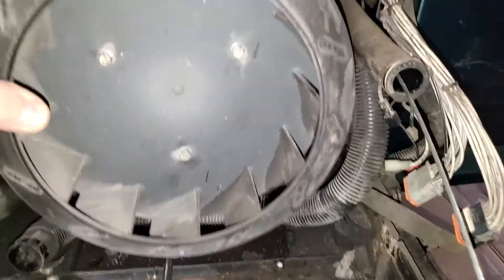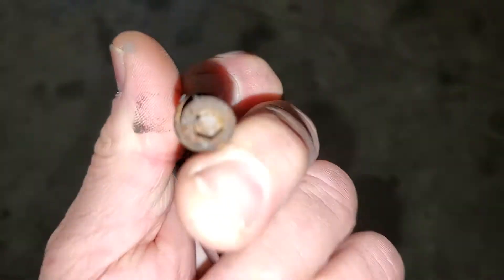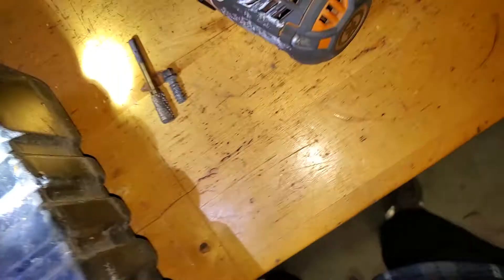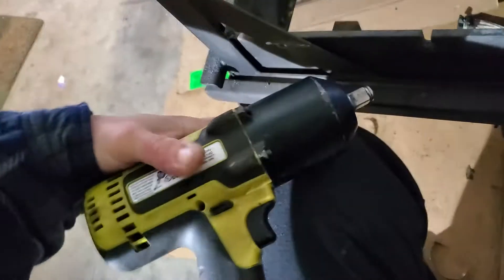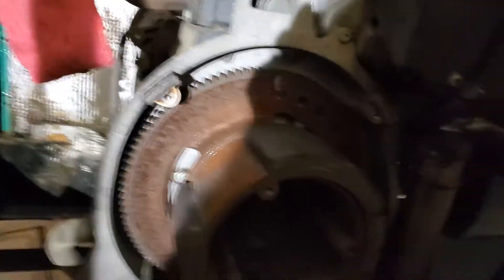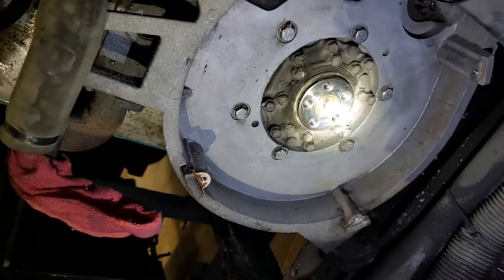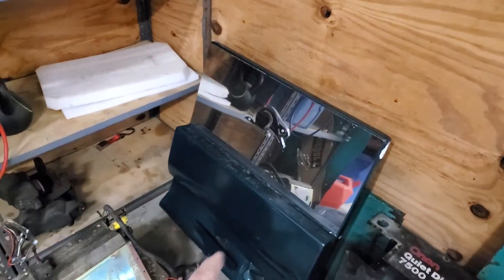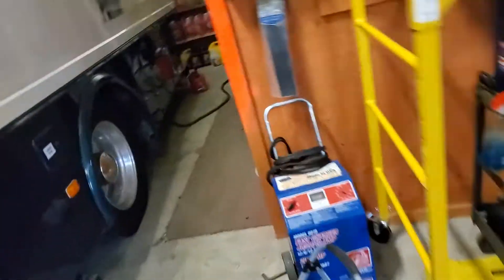Onan 7.5k diesel Teardown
Removing Fan,stator, rotor,PMA